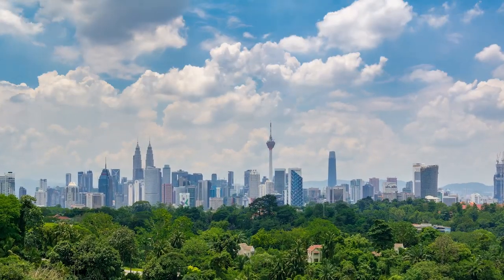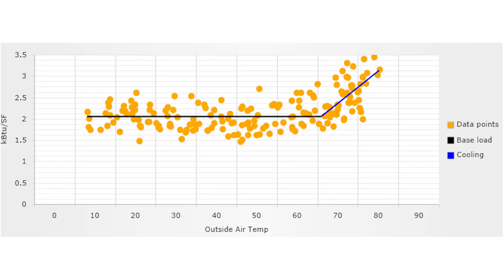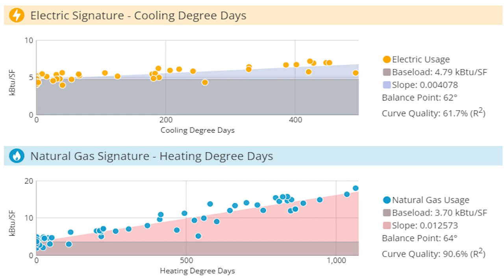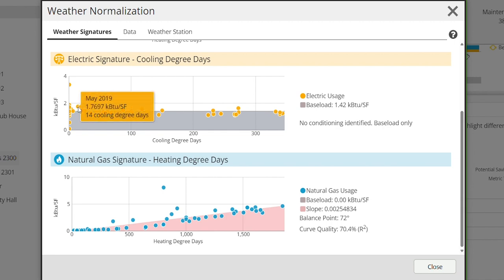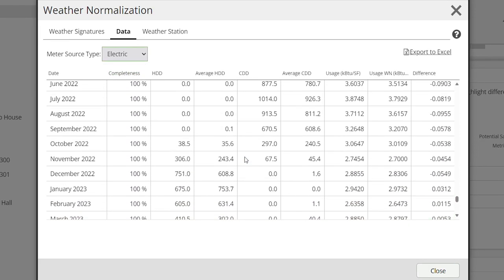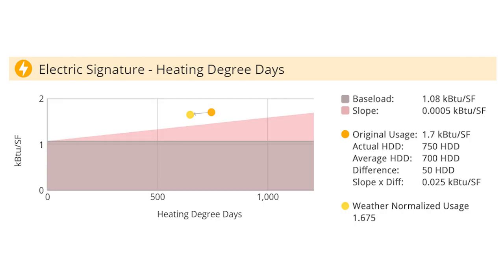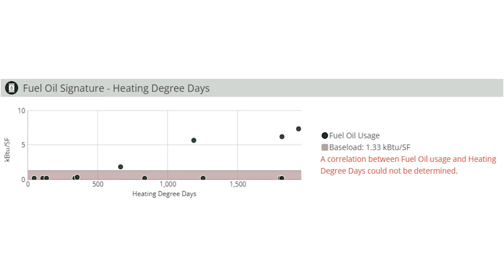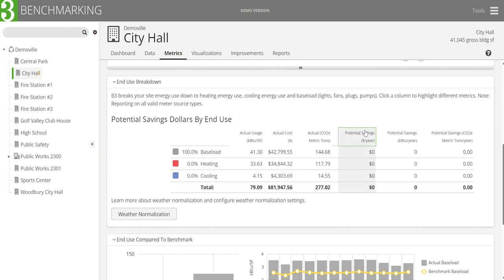27. Weather Normalization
Weather conditions can have a dramatic impact on energy usage, especially within inclement climate zones. These impacts can make energy analyses difficult when trying to discern usage due to occupancy or equipment versus extremes in outside weather conditions. Weather normalization addresses this problem.